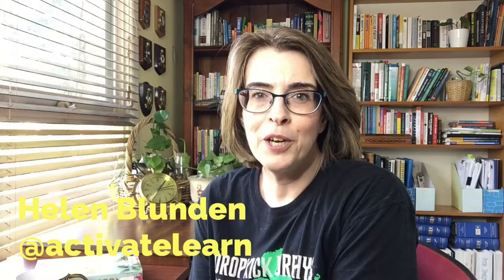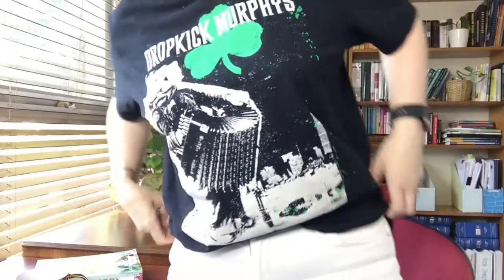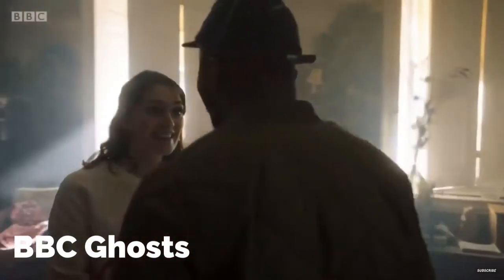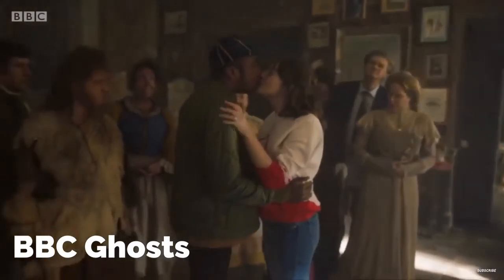Book Review of The Clock Maker's Daughter by Kate Morton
Time for another book review!

This time it's Kate Morton's The Clock Maker's Daughter. It's a great story across multiple timelines and multiple characters.  It's a romance, murder, mystery, tragedy, who-dunnit, history, art, lore rolled into one.

If this sounds like your type of book then you won't be disappointed.

I've also used a short clip from BBC show called Ghosts made my the Horrible Histories team.

Have you read this book? Share your comments :-)
I share all sorts of content around how to use your interests, passions and hobbies to build new skills and capabilities that will help support you in your career and life so that you can always stay up to date without getting overwhelmed.

Most of the videos I share are me "working and learning out loud". That is, they're in the moment which explains why they're in portrait mode.  I share short stories captured on my phone and uploaded onto YouTube which is creating a record of my work and learning through my life. My online video album if you will.

As I'm also an avid reader, I share book reviews here too.